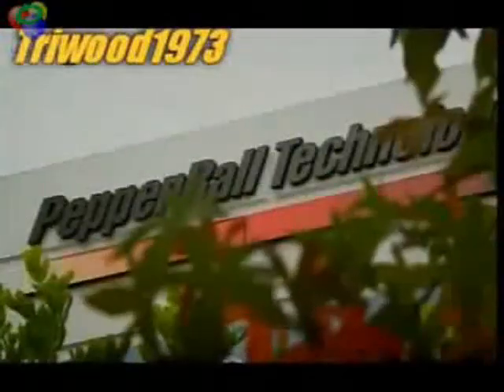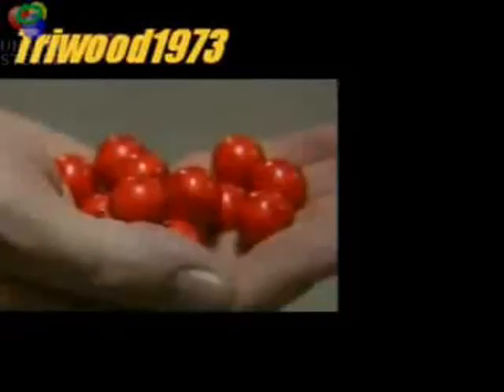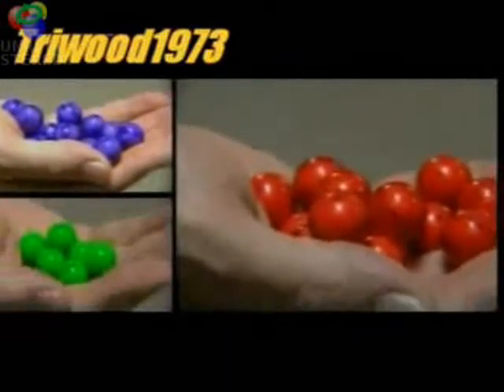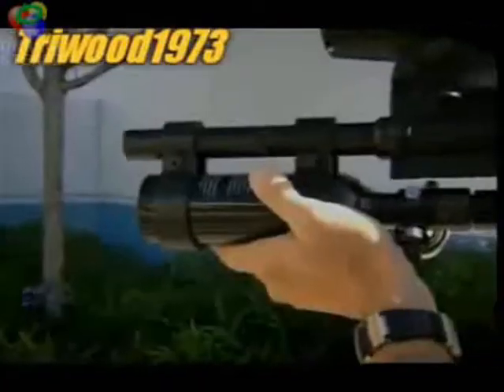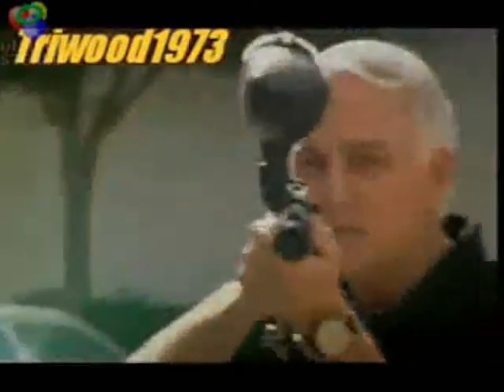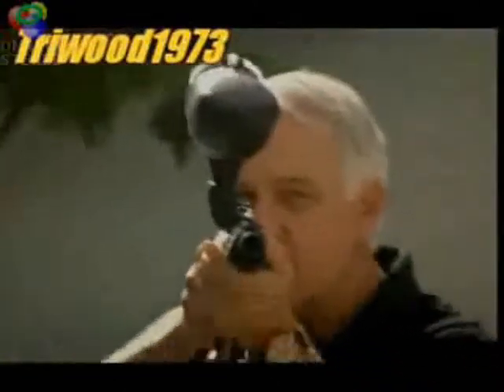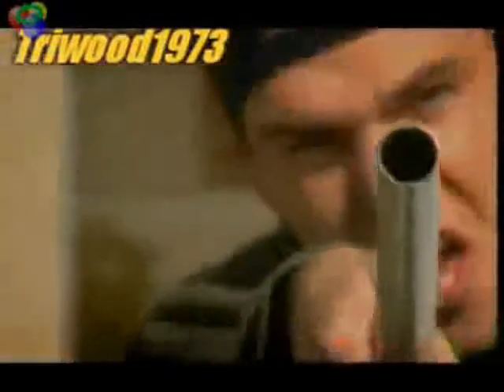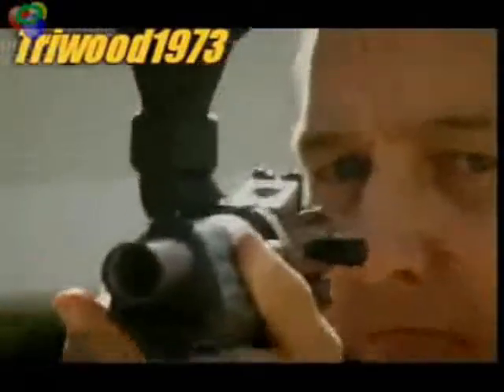Pepper Guns used by Police